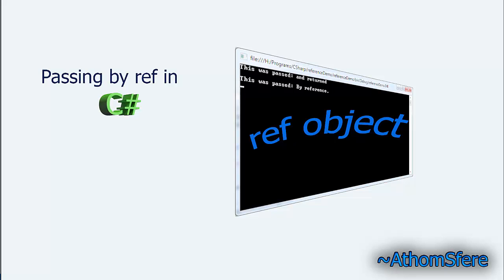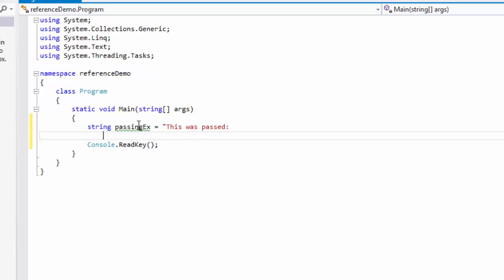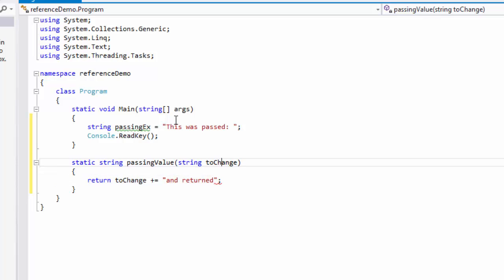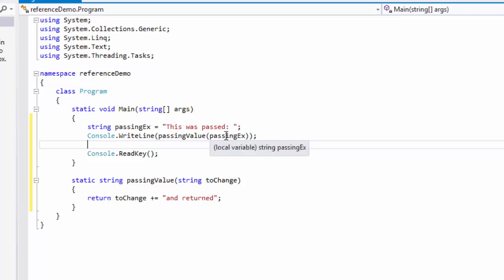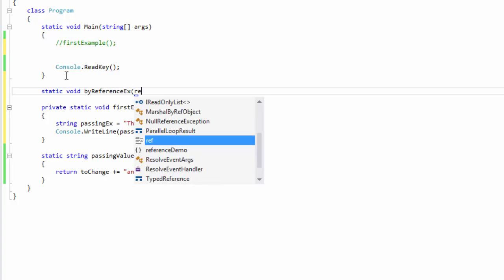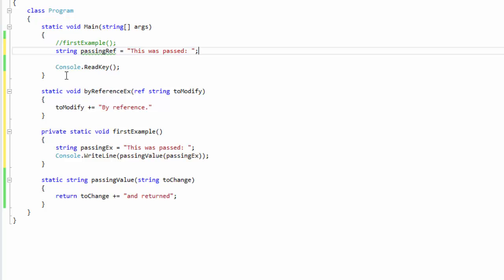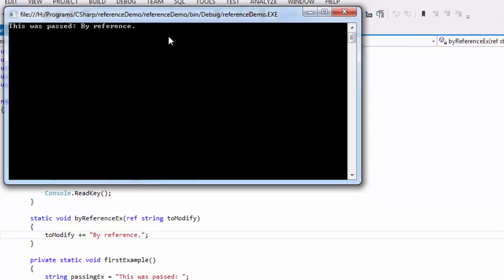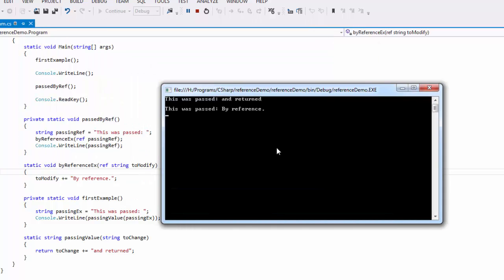How to use References (ref) in C#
A real simple demonstration of using the ref keyword to pass by ref in C#